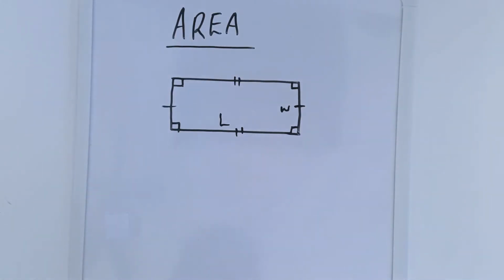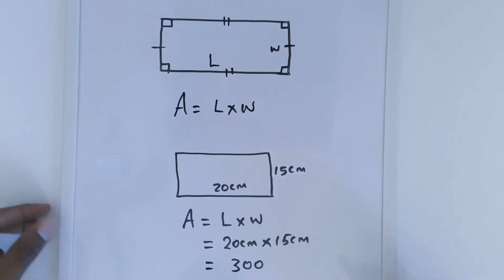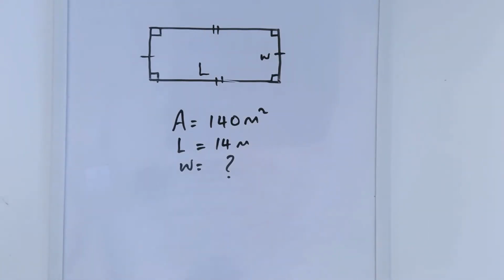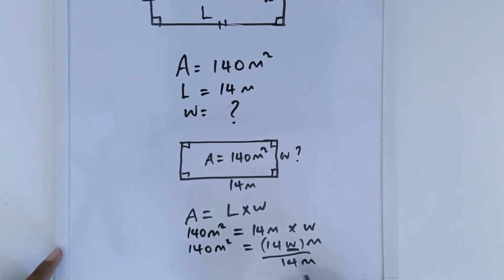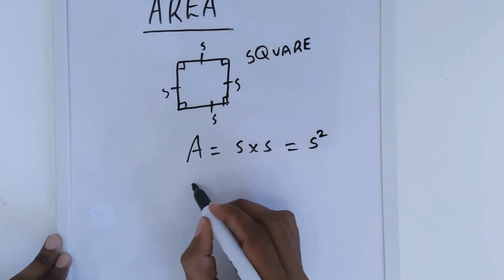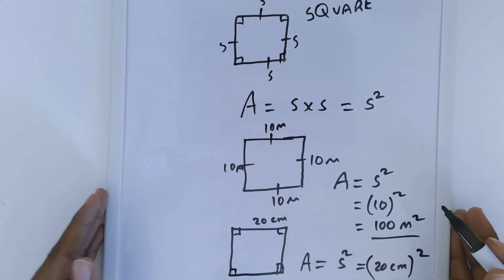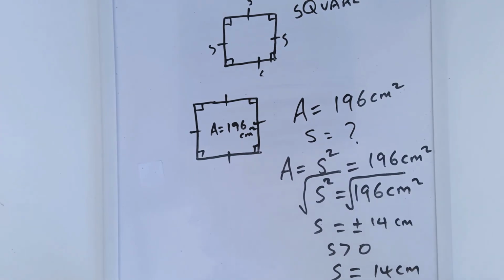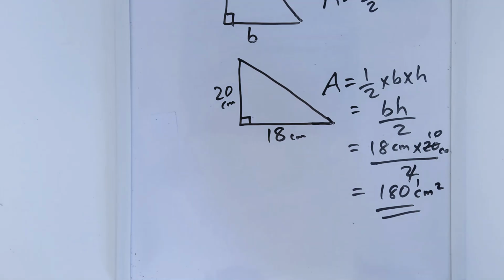How to find area of a rectangle, square and triangle (Easy steps to follow - 2020)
In this video, I will explain how to find the area of a rectangle, square, and triangle. I will also highlight examples where you are given the area of the rectangle and length of the rectangle and you will find the width of the rectangle. Similarly, I will show an example where the area of the square is given and you will find the side of the square.

Area of a rectangle = Length (times) Width
Area of a square = Side (times ) Side = Side squared
Area of a Triangle = (base (times) height) divided by 2

Related videos to watch:

1. How to find the area of a circle and a parallelogram